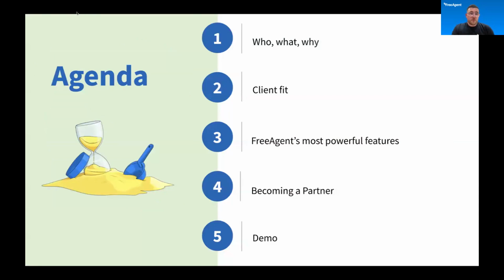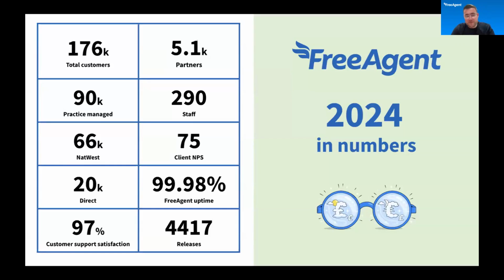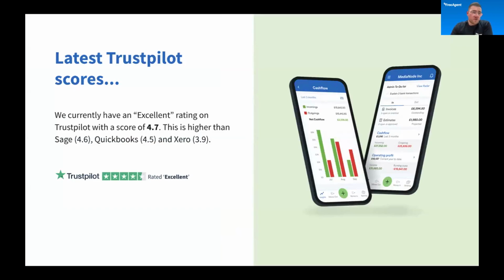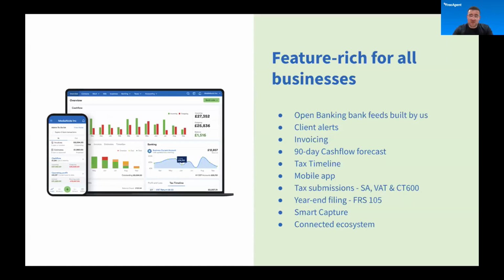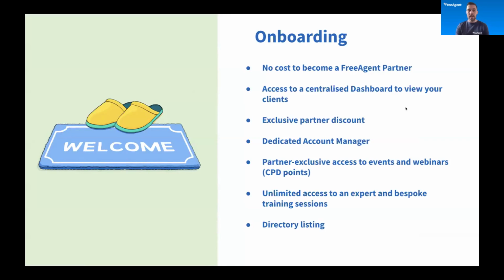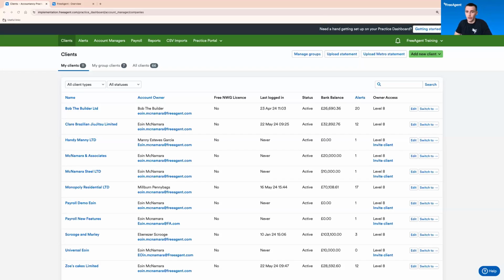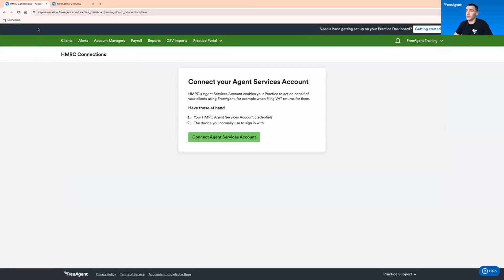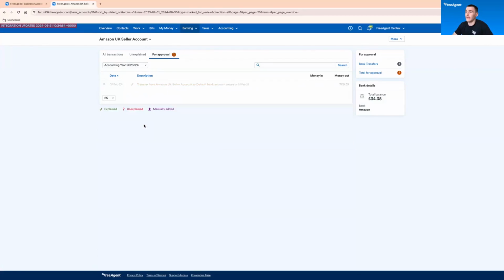FreeAgent fundamentals for accountants and bookkeepers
In this video, FreeAgent’s Kris Sawford, Sammie Hussain and Eoin McNamara present an overview of FreeAgent accounting software.

You’ll discover how easy it is for clients to use, with features including hassle-free expense tracking, invoicing, bank feeds, Self Assessment and much more!

The session covers:

- an overview of FreeAgent’s Practice Dashboard and key features
- why FreeAgent is a good fit for clients and practices of all sizes
- a step-by-step demonstration of FreeAgent